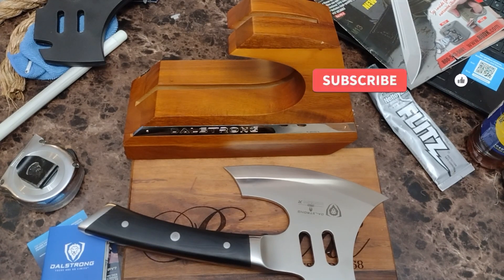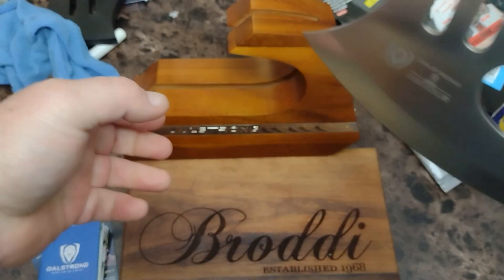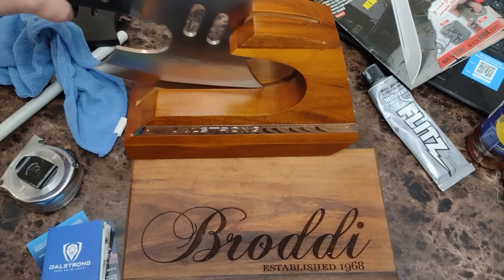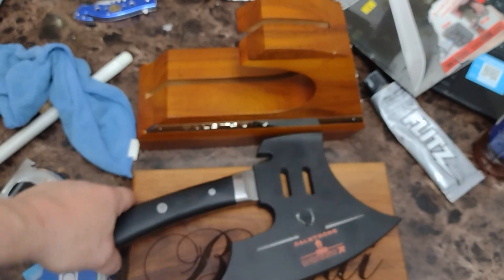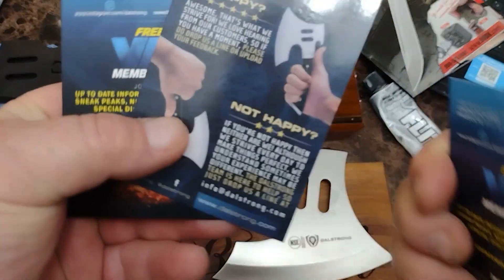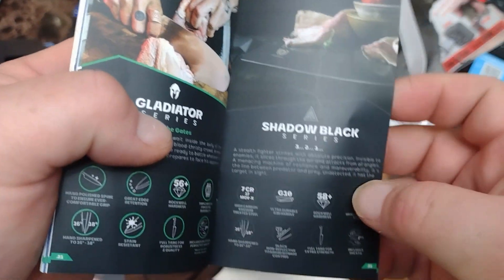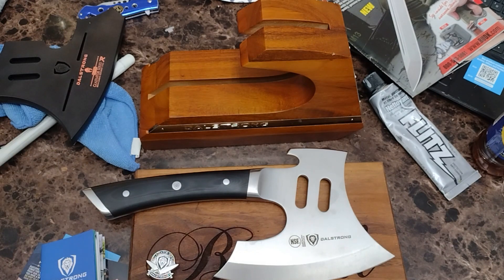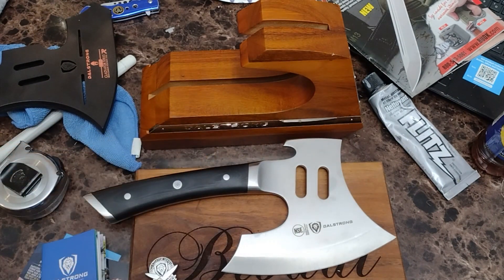Dalstrong Gladiator series "The Punisher"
meat cleaver